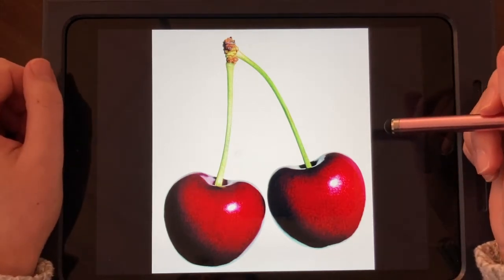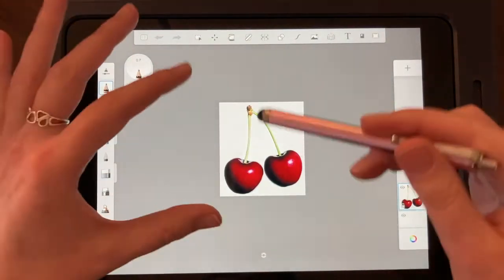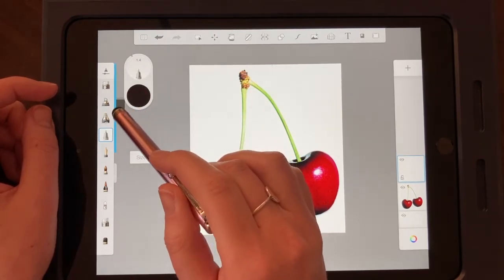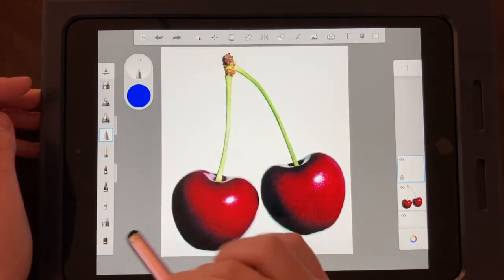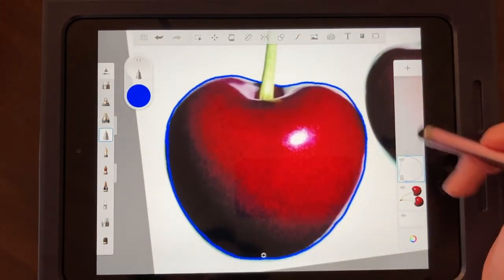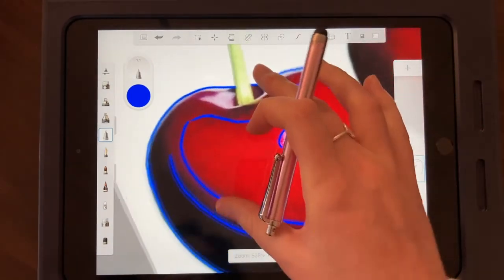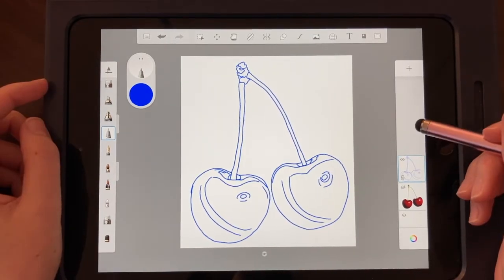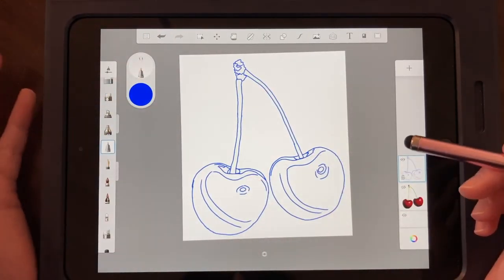Realistic Drawing of Cherries Part 1: Contour Lines (Sketchbook App)